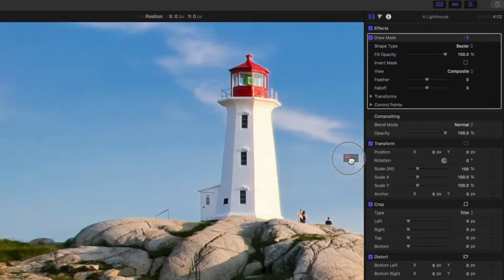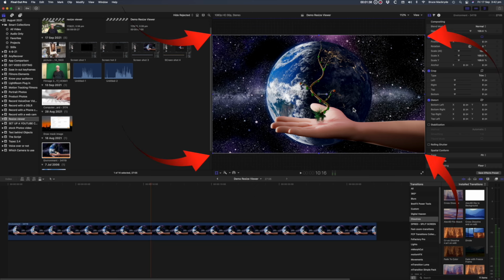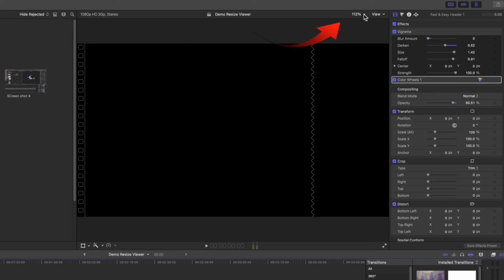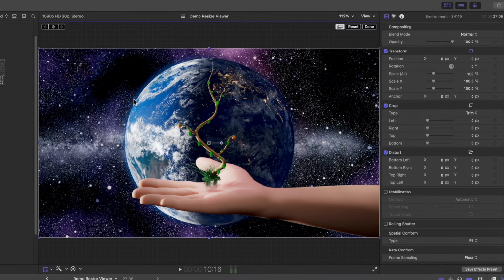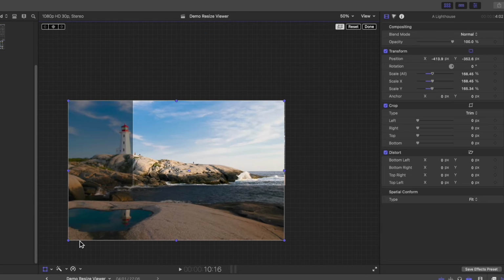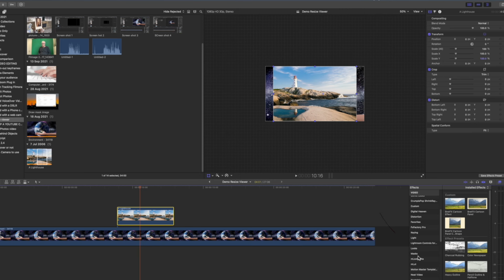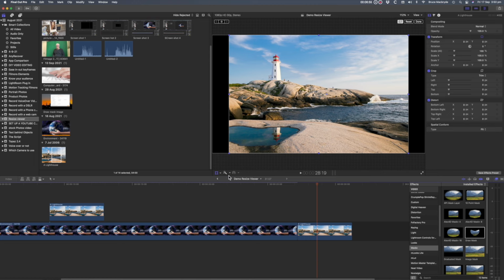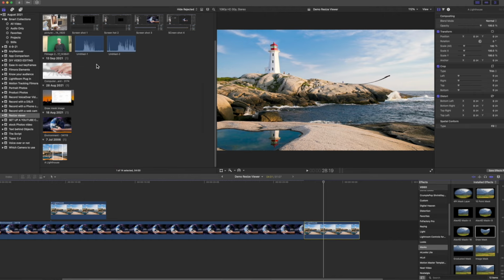Resize the Viewer Final Cut Pro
This quick and easy tutorial is a request from a student to explain the options for resizing the Viewer in Final Cut Pro.
The one Viewer will show both what is visible when you are editing as well as what will be seen in the exported video,
These views can be different and it can be confusing which is which,
So knowing the difference is important -
this video will clear up that confusion for good and show you some hidden tips along the way.
I’ll also explain that little red square that sometimes shows in the viewer.

Exciting news about my upcoming book "𝗘𝗱𝗶𝘁 𝘄𝗶𝘁𝗵𝗼𝘂𝘁 𝗧𝗲𝗮𝗿𝘀 𝘄𝗶𝘁𝗵 𝗙𝗶𝗻𝗮𝗹 𝗖𝘂𝘁 𝗣𝗿𝗼"It's currently trending as the #𝟭 𝗡𝗲𝘄 𝗥𝗲𝗹𝗲𝗮𝘀𝗲 on Amazon!!📚 Pre-order your copy now and be among the first to elevate your Final Cut Pro skills:

Beginning: 0:00
This is what is exported 00:50
The FIT/FILL view 01:19
How to show the palette 02:21
Why do you need to see the palette? 02:49
Change the size of an image 002:59
Blue dots esier to select 03:31
The red square in the viewer window 04:39
Crop into an image in the viewer 04:59
Spatial Conform to Fit  05:44